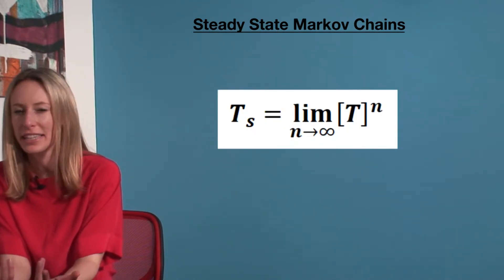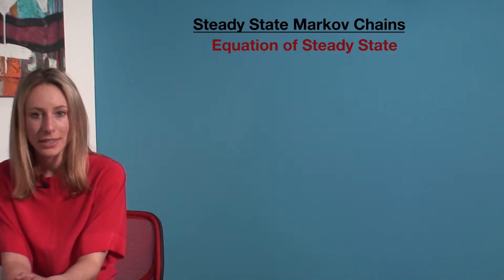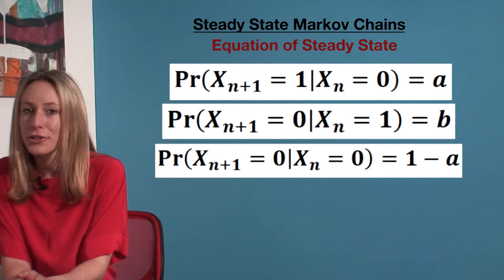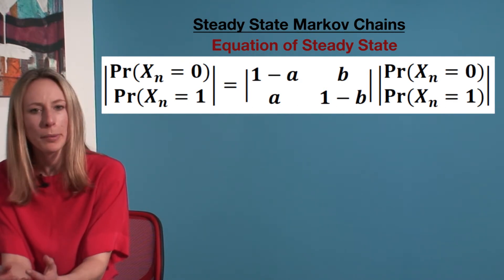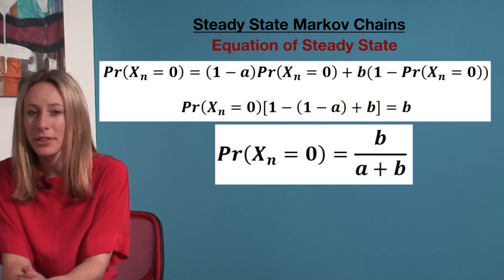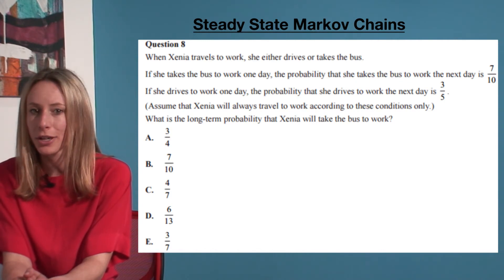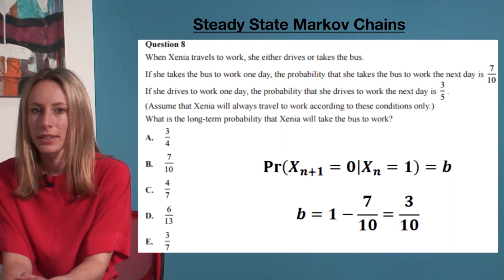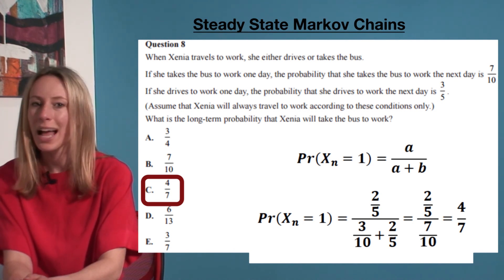VCE Methods - Steady State Markov Chains